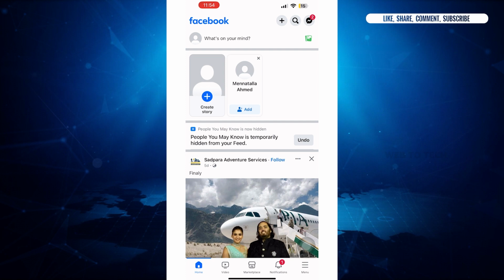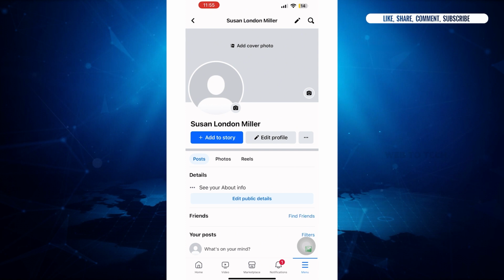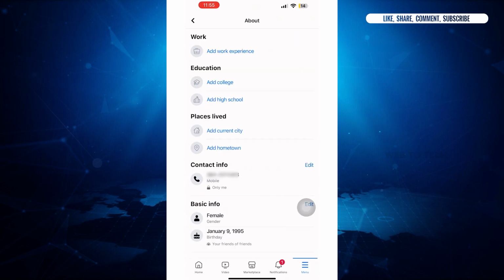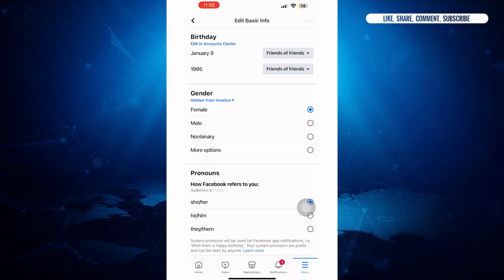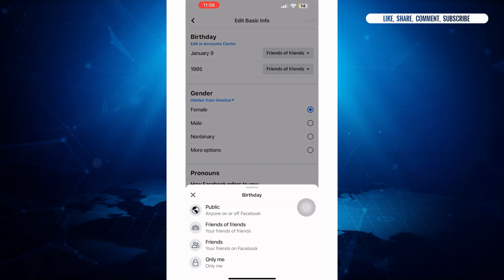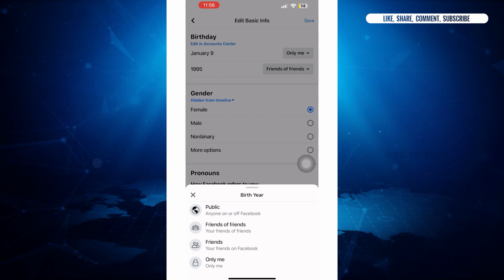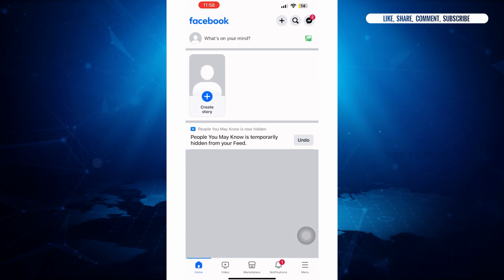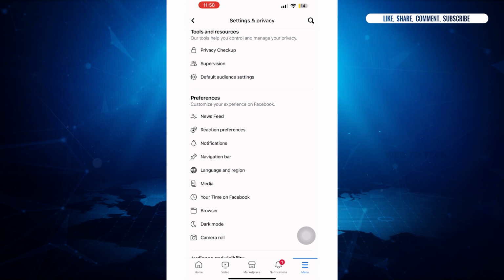How To Turn Off Birthday Notifications On Facebook | Stop Facebook Announcing Your Birthday 2024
Are you tired of birthday notifications? Let's jump quickly, we'll guide you step by step process on how you can easily disable birthday notifications on facebook. Watch this tutorial video to learn the process.